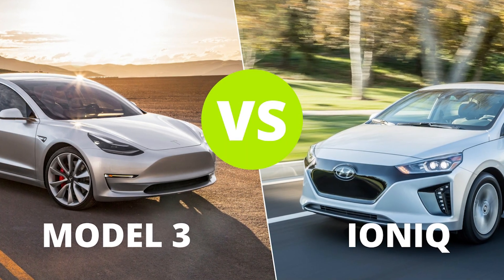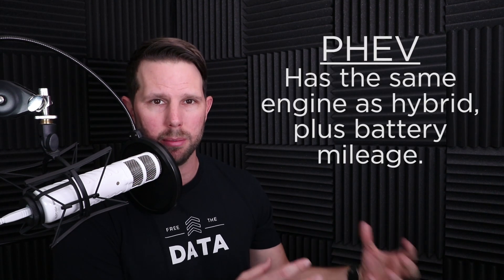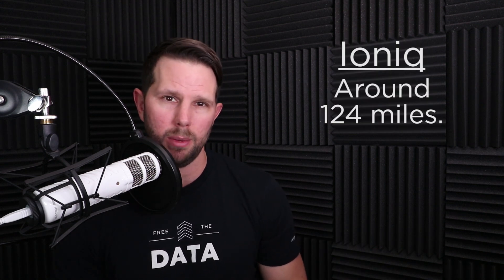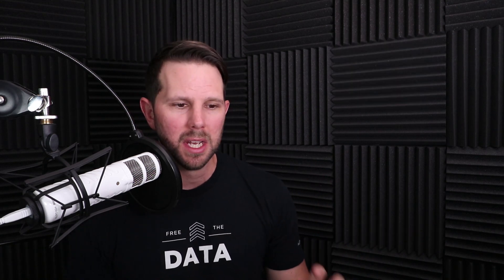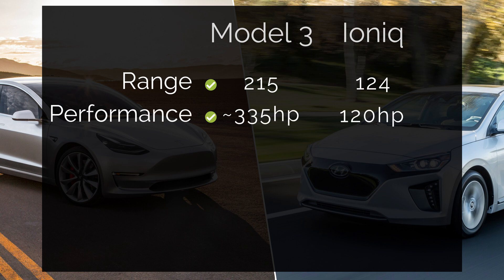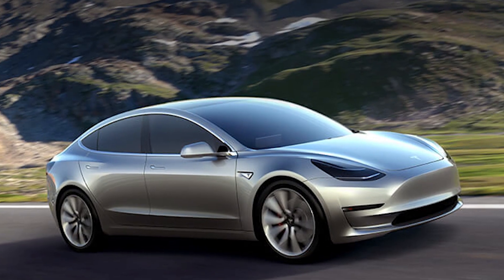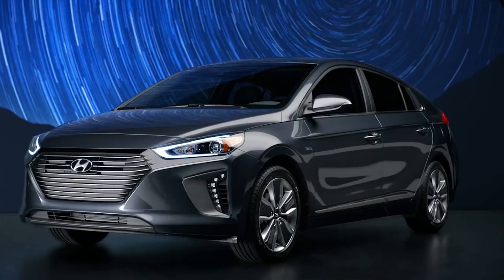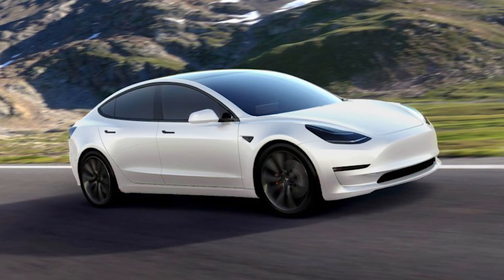Tesla Model 3 vs Hyundai Ioniq Electric : Are these EVs in the same class?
The Tesla Model 3 is yet to be released, or even the configuration options announced, yet other car manufacturers are dying to beat them to the punch with an affordable EV. Hyundai is brand new to the hybrid, plugin-hybrid, and EV market and they're starting out with a novel approach.

Hyundai will release the Ioniq in three forms (eventually), a hybrid version, plugin-hybrid, and fully electric model. The hybrid is available today and is a decent competitor to the Toyota Prius if you're willing to take a chance on a new entrant into the market.

Hyundai currently states on their website that the plugin-hybrid (PHEV) will be available for sale in the fall of 2017. However, the electric version has been delayed already, so it's a bit uncertain at the moment.

The EV version of the Ioniq is arguably the best "city-EV" on the market but in my opinion, still falls into the first generation class of electric vehicles. With only 124mi range (estimated) and 120hp, it won't eliminate your range anxiety nor give you that "Tesla Smile" from the snappy acceleration.

Overall I think this is a decent first attempt by Hyundai to enter the EV market and I am hopeful that the market is continuing to grow. Perhaps their next version will be up to par with the newer 200+mi EVs hitting the market in 2017 and 2018.

// What is the Hyundai Ioniq? (wikipedia.org)
The Hyundai Ioniq is a mid-size five-door hatchback manufactured and marketed by Hyundai in hybrid, plug-in hybrid and all-electric variants.[1][2]

The Ioniq Hybrid debuted in South Korea in January 2016.[3] with the three variants debuting at 2016 Geneva and New York auto shows.[2] The hybrid variant launched in its home market in February 2016,[3] followed by the electric model in July 2016.[4]

At the 2017 Washington Auto Show, Hyundai announced the hybrid and EV versions will go on sale in North America by April 1, 2017. The plug-in hybrid version will follow in September, 2017.[5] Each Ioniq variant will be sold in all 50 states, but it will not be available in all Hyundai dealerships.[6]

The nameplate Ioniq is a portmanteau of ion and unique.[9]

// What is the Tesla Model 3? (wikipedia.org)
The Tesla Model 3 is an upcoming all-electric four-door compact luxury sedan produced by Tesla, Inc. It was unveiled on March 31, 2016. Tesla anticipates the Model 3 will deliver an all-electric range of at least 215 miles (346 km), with base model pricing in the US market starting at US$35,000 before any applicable government incentives.[1]

Limited Model 3 production is scheduled to begin in July 2017. Production is planned to ramp up to exceed 5,000 vehicles per week at some point in the fourth quarter, and 10,000 vehicles per week at some point in 2018.[3]